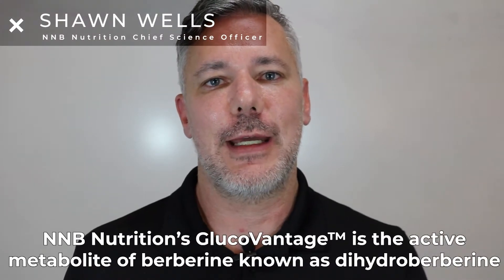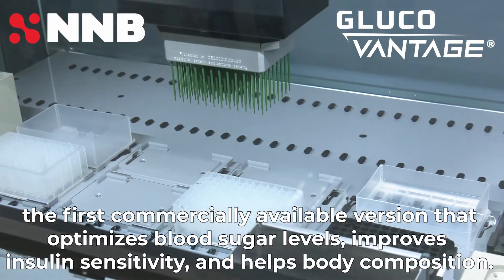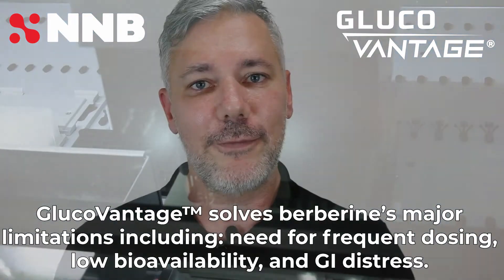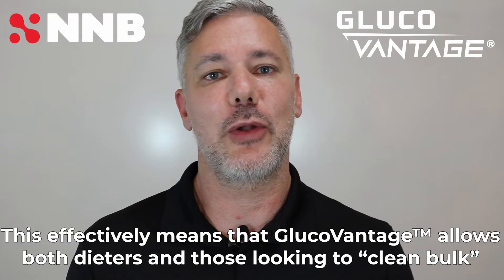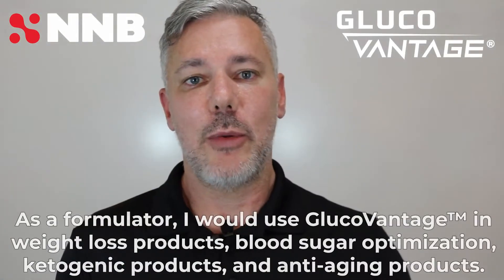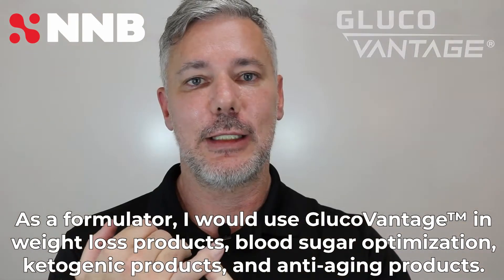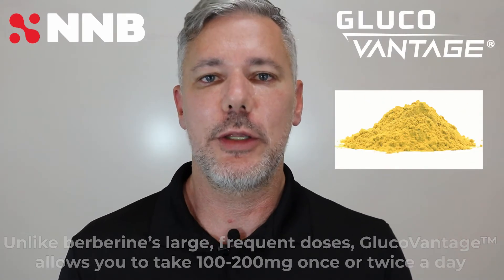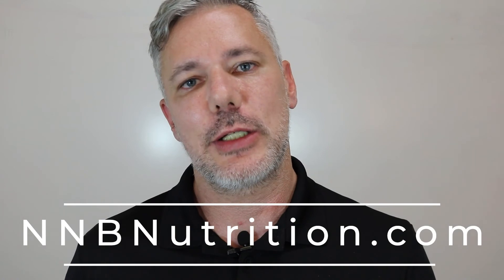GlucoVantage® , Shawn wells NNB Nutrition Chief Science Officer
GlucoVantage: Dihydroberberine for Superior Insulin Sensitivity